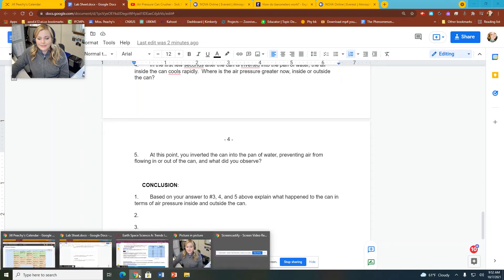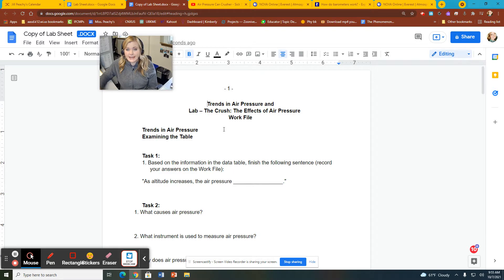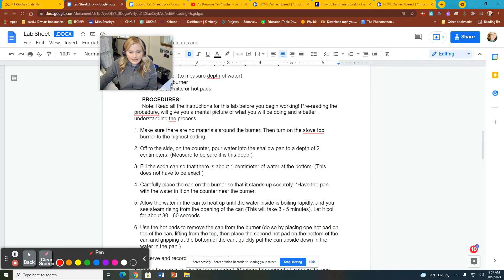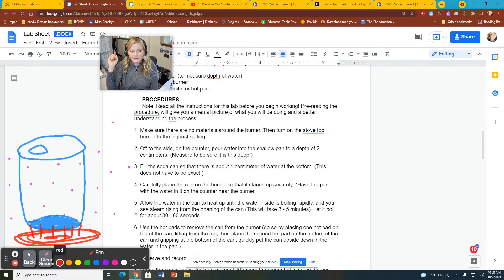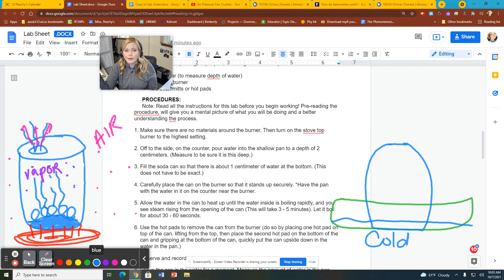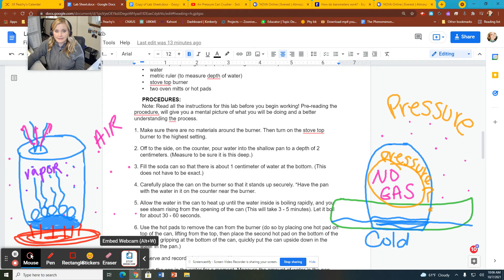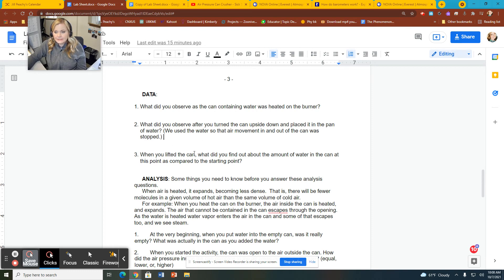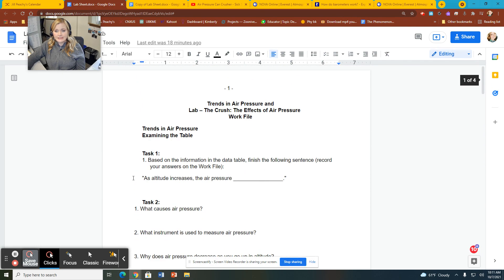WCA Earth and Space Science A; Unit 2, Lesson 4, Trends in Air Pressure